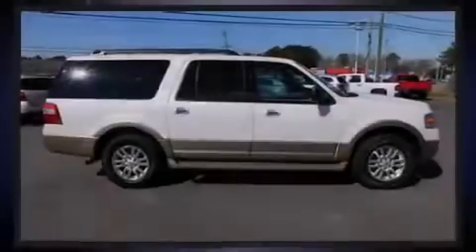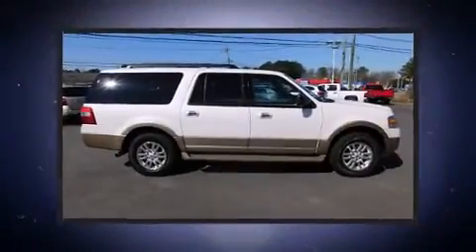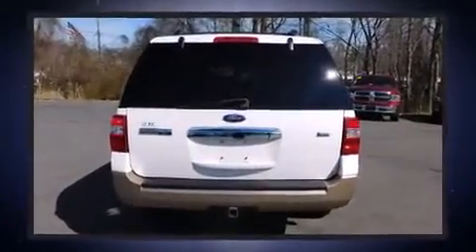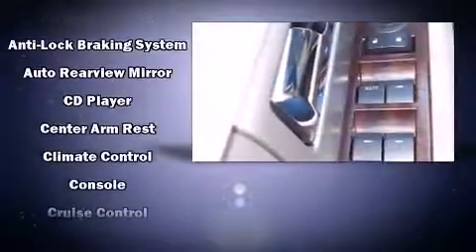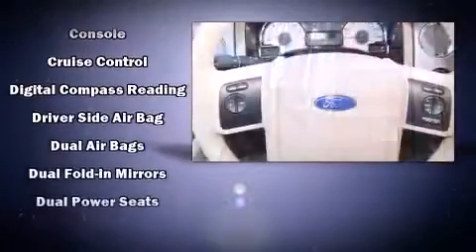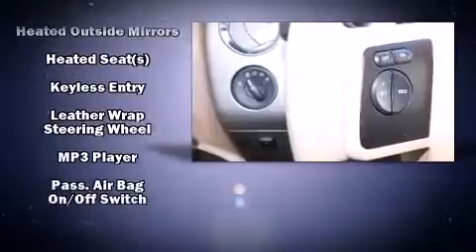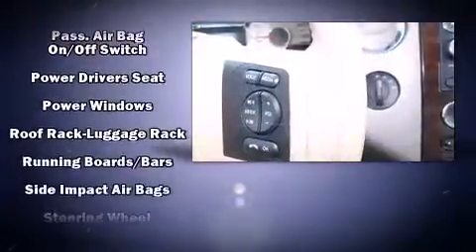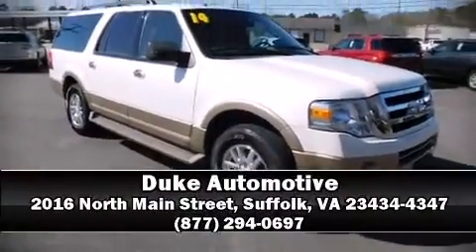2014 Ford Expedition EL in Suffolk, VA 23434-4347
Duke Automotive
2016 North Main Street

Sensibility and practicality define the 2014 Ford Expedition EL. With just over 45,000 miles on the odometer, this 4 door sport utility vehicle prioritizes comfort, safety and convenience. A 5.4 liter V-8 engine pairs with a sophisticated 6 speed automatic transmission, and for added security, dynamic Stability Control supplements the drivetrain. Four wheel drive allows you to go places you've only imagined. It's equipped with tons of terrific amenities, but it won't break your budget. Such as remote keyless entry, speed sensitive wipers, a built-in garage door transmitter, an outside temperature display, heated door mirrors, power windows, a roof rack, and much more. Power adjustable pedals allow the driver to optimize his or her driving position, enhancing visibility, comfort and safety. Back seat passengers will appreciate the rear audio controls, allowing them to make easy adjustments to the stereo system. Ford also prioritized safety and security by including: head curtain airbags, front SIDE impact airbags, traction control, brake assist, ignition disabling, and 4 wheel disc brakes with ABS. A Carfax history report provides you peace of mind by detailing information related to past owners and service records. Our sales staff will help you find the vehicle that you've been searching for. We'd be happy to answer any questions that you may have. Please don't hesitate to give us a call.